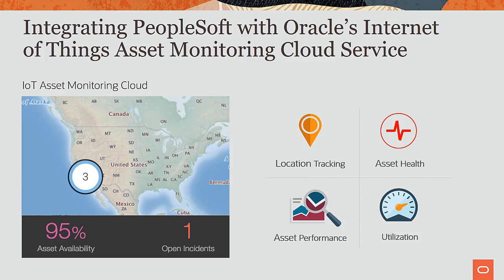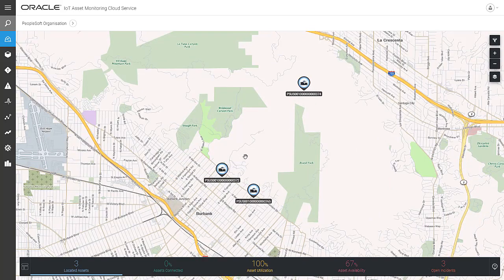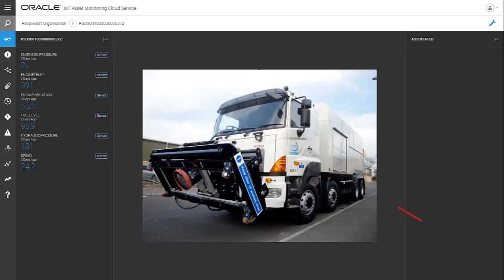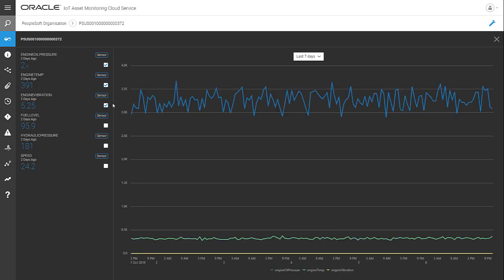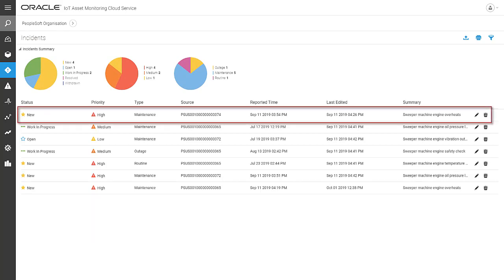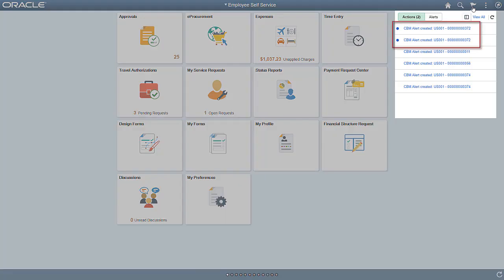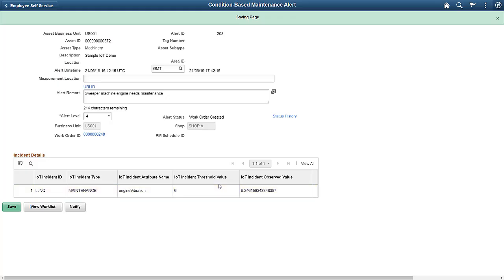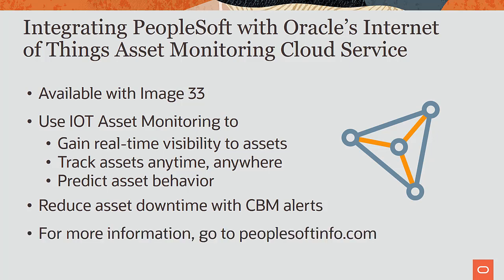Integrating PeopleSoft with Oracle’s Internet of Things Asset Monitoring Cloud Service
Starting with PeopleSoft Update Image 33, you can integrate PeopleSoft Asset Management and Maintenance Management with the Oracle Internet of Things Asset Monitoring Cloud Service.

PeopleSoft and the Oracle Internet of Things, or IoT Asset Monitoring Cloud service, enables you to gain real-time visibility to your asset’s location, health, and utilization.